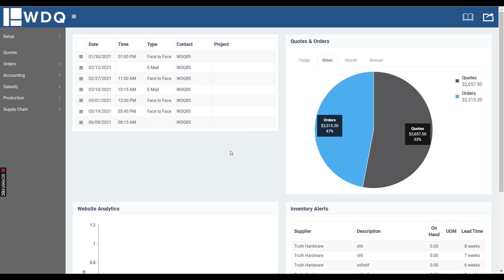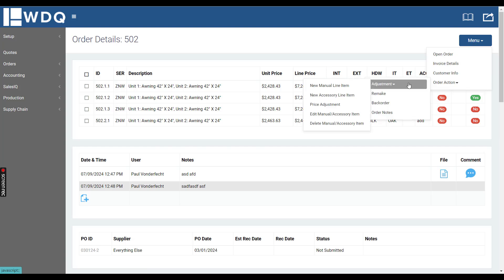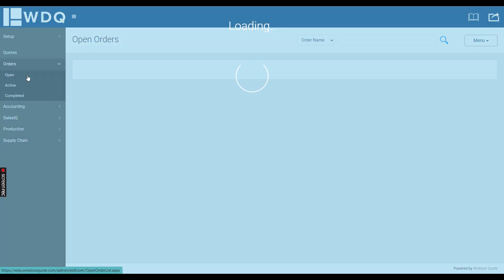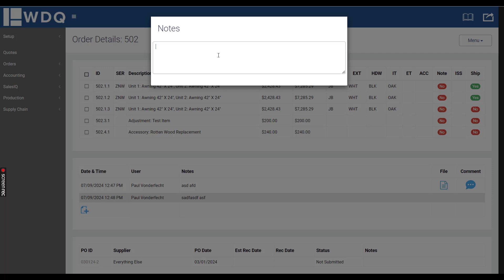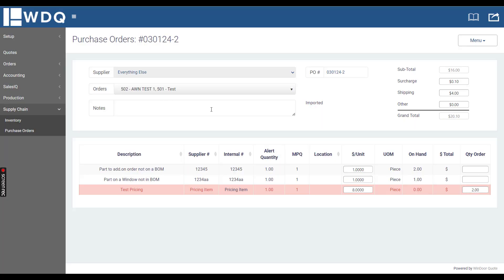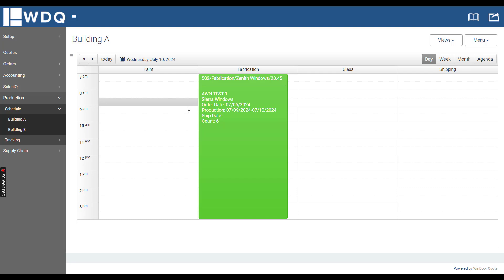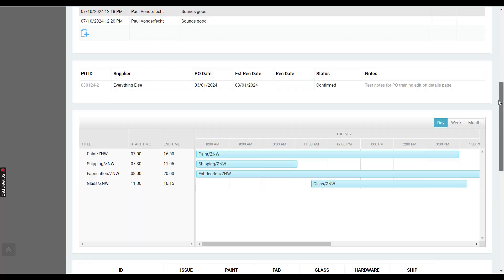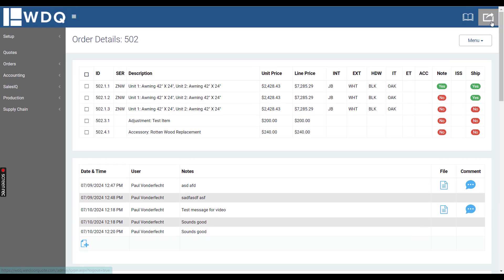WDQ Window Manfuacturing Software - Order Details Page